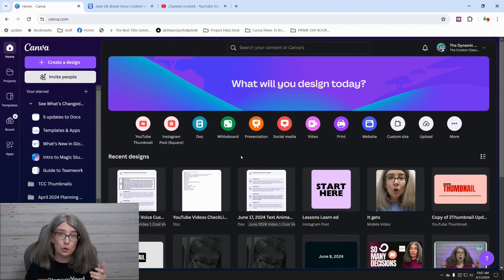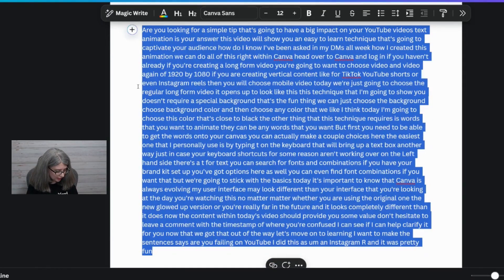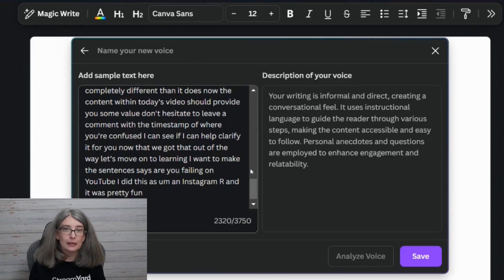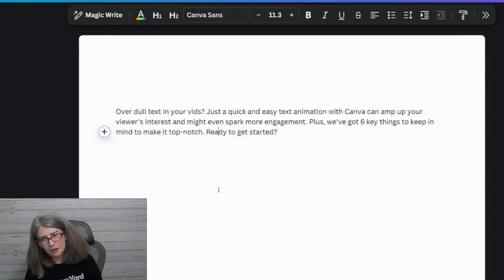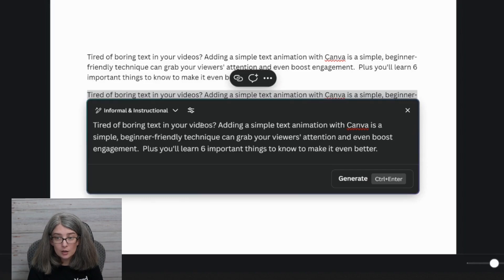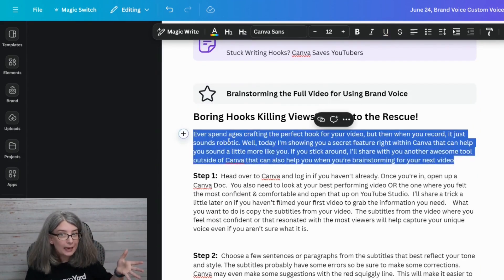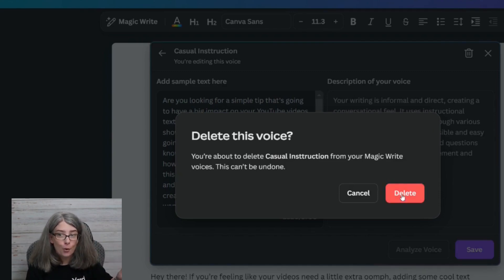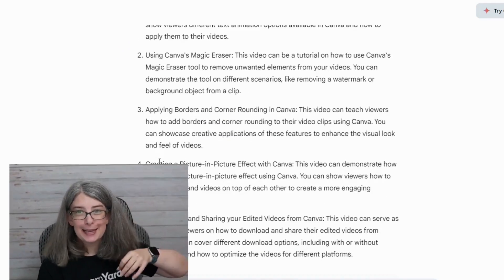YouTube Hooks Made Easy with Canva Plus a Bonus Brainstorming Tip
There is an updated feature in Canva that helps you nail your YouTube hooks that will make them sound just like you!  Stop wasting hours crafting the perfect hook when you can use your custom voice instead.  Plus, I'll share an amazing tool I found that’s perfect for brainstorming your 5 pf next big video ideas.

CORRECTION OF ERROR IN VIDEO:   I said we could create as many voices as we want, but I believe we are limited to up to 3 custom voices.  That still gives us plenty of options.

00:00 do your youtube scripts sound robotic?
00:29 The first step involves finding one of your videos
03:02 The newest magic write update will help you find your voice
06:04 How to use brand voice with magic write for YouTube hook and descriptions
08:37 Another way to use this feature is that it gives you more options
10:06 A little tip if you need to make some adjustments with the output of Canva magic write
11:11 Go from meh to awesome & how to organize your thoughts before you even press record
13:28 The must know stuff about updating your custom voice within magic write
15:22 How do I know this feature actually makes it easier to make videos?
16:00 You are about to have your mind blown with this  tip for brainstorming video ideas

Correction:
14:35 It is not limitless. 3 is the max.